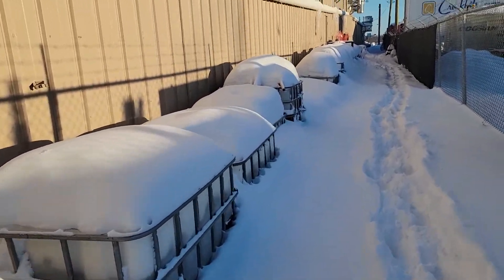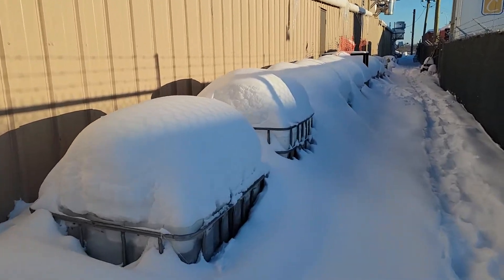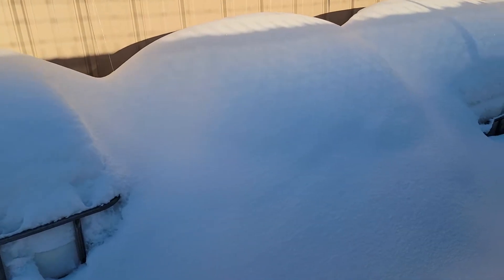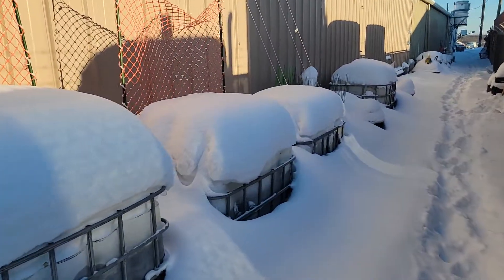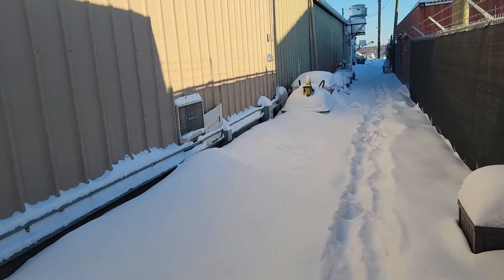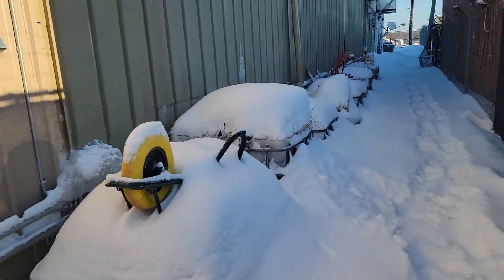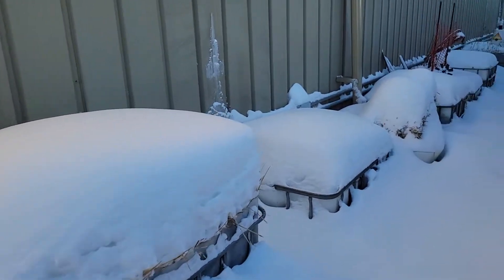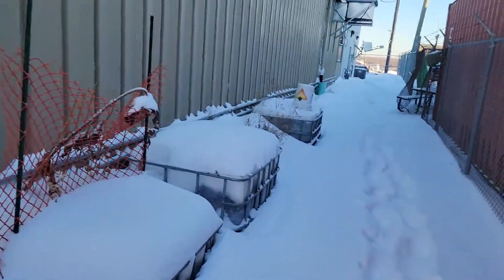Zone 3a container garden December 5th 2021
-27 degrees Celsius